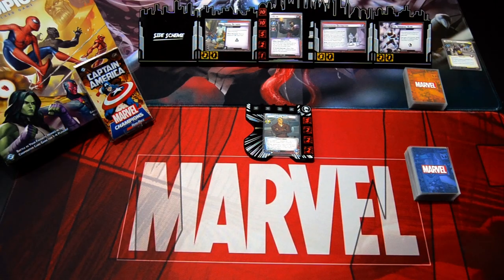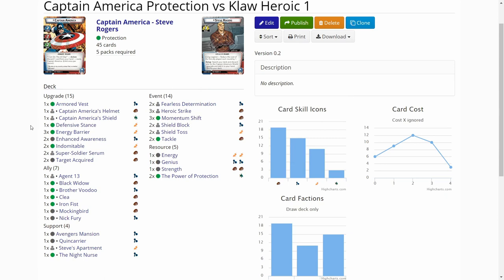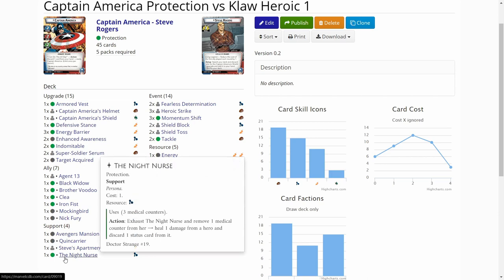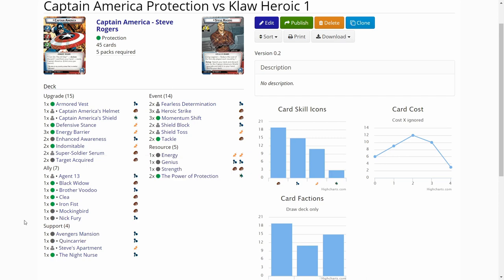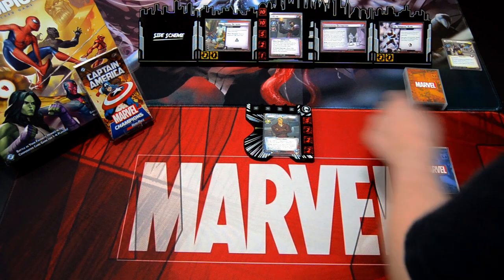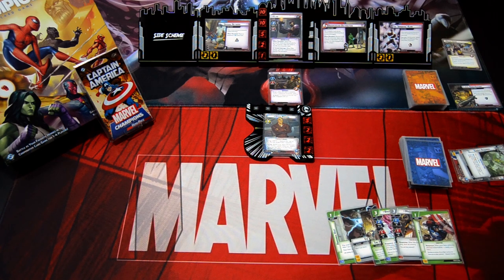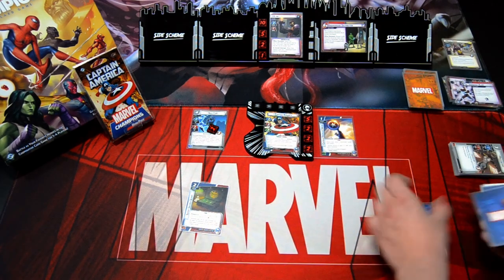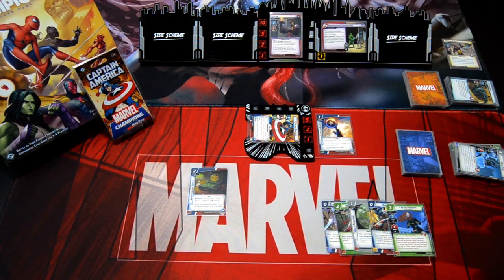Marvel Champions LCG Deck Testing Captain America Protection vs. Klaw Heroic 1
This time I will be trying out Captain America Protection against Klaw on Heroic 1 difficulty. Can Cap manage the extra encounter cards and stop Klaw?

Note: I played The Night Nurse in this playthrough wrong and noticed it after the video was edited and uploaded. You can't heal allies with The Night Nurse contrary to what I tell in the video.

Gaming bling:
Tokens, hero and villain boards are from Buy The Same Token: